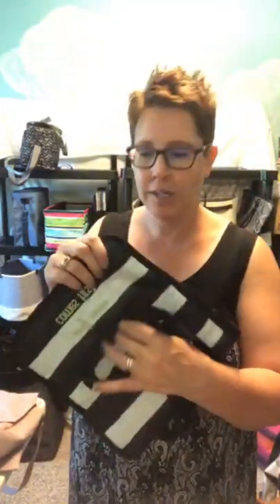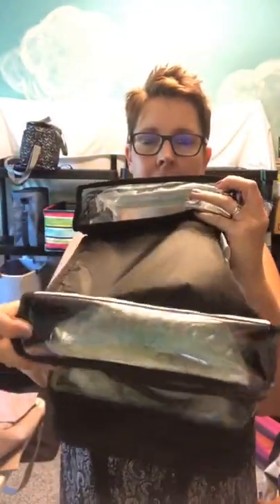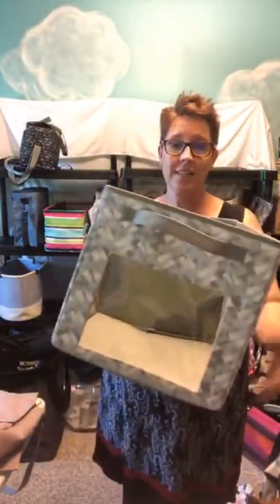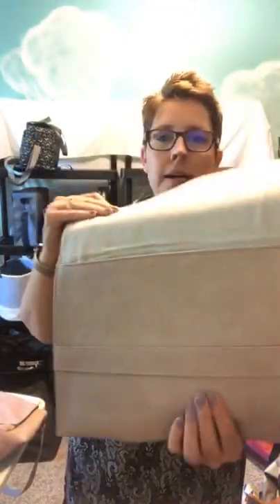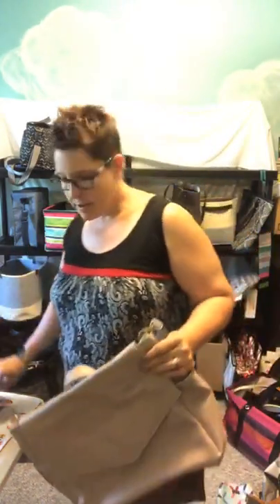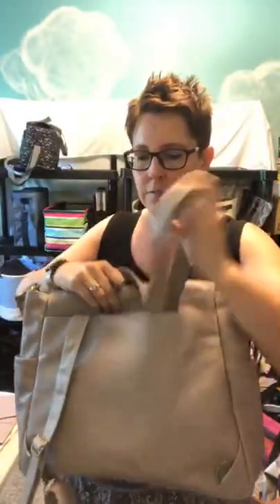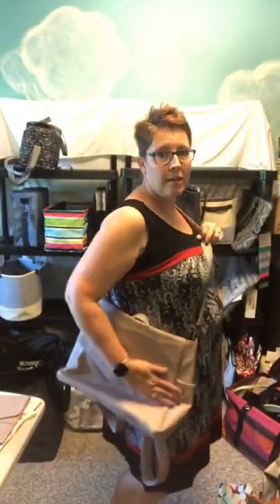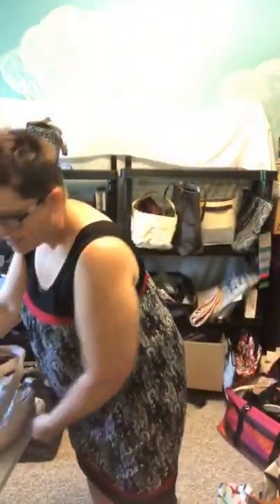hostess exclusives spring 2021